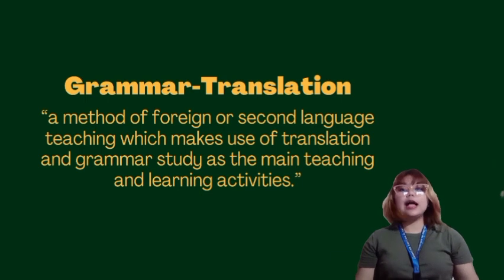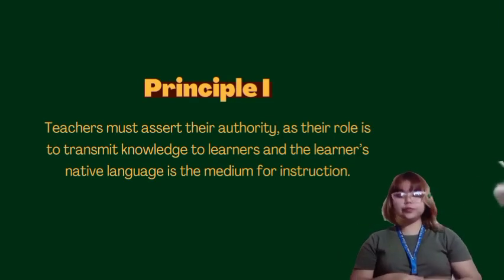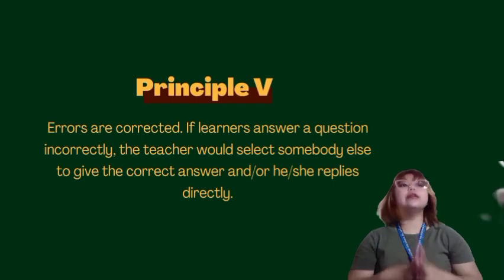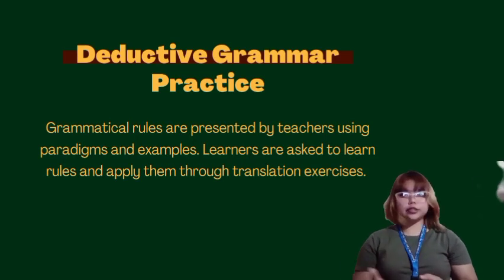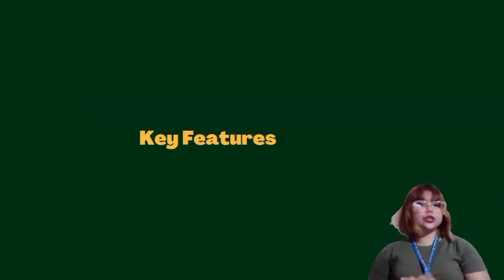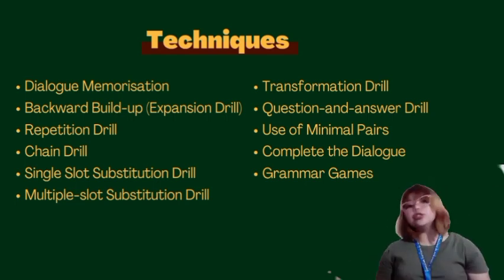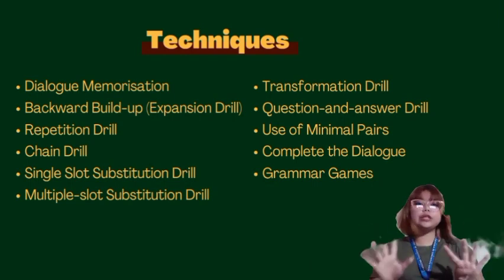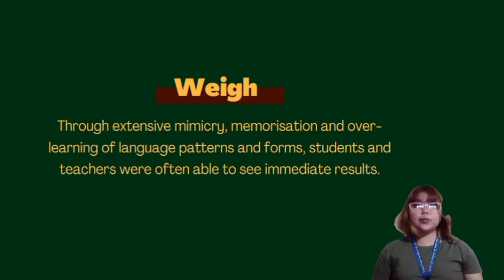TEACHING GRAMMAR THROUGH GRAMMAR TRANSLATION & AUDIOLINGUAL METHOD